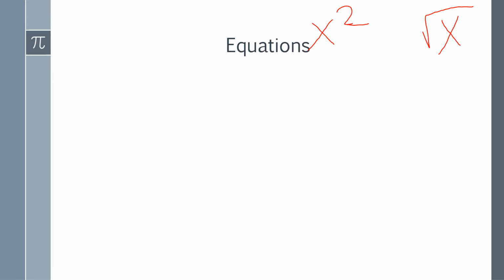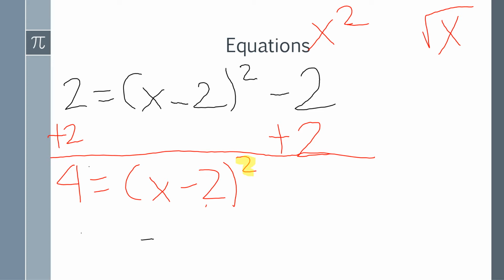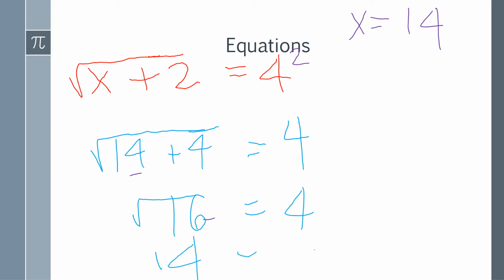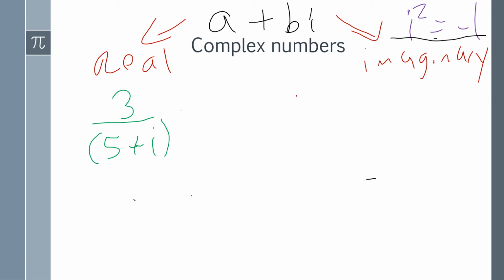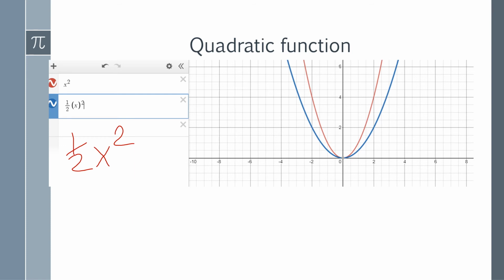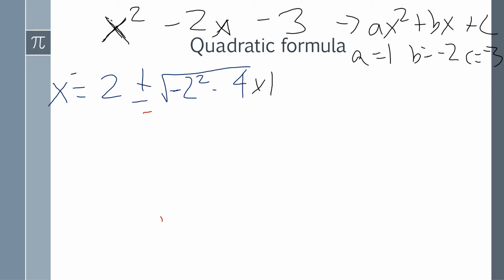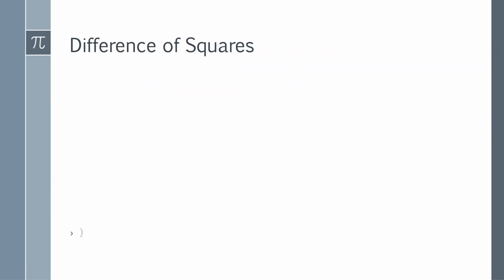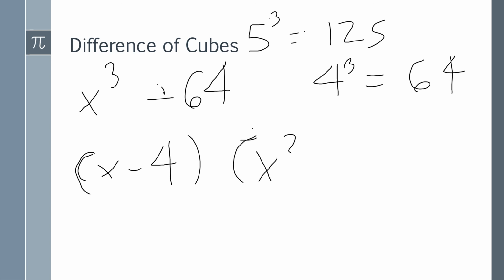Midterms Algebra 2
Hey

Don't look at difference of cubes. Please watch the following videos links I'll pose momentarily.